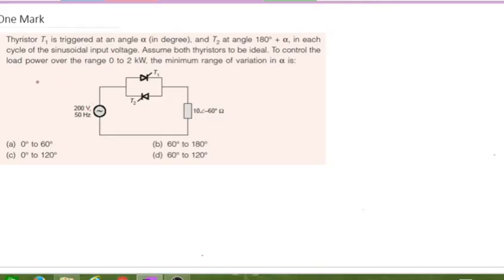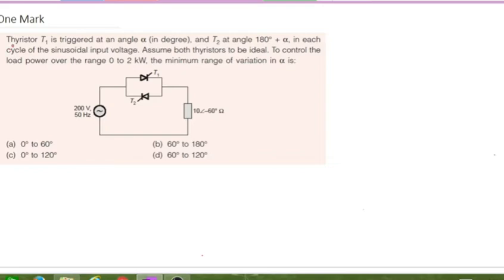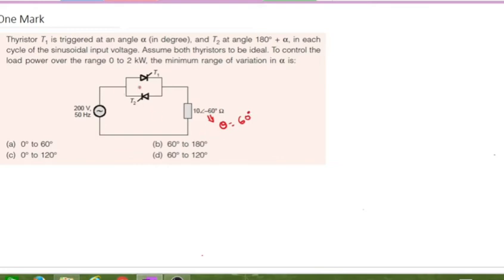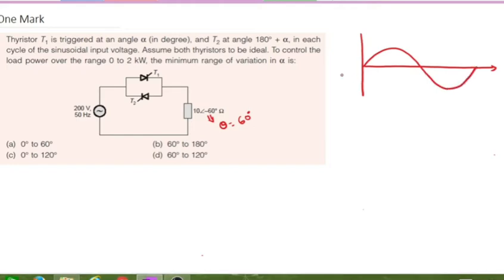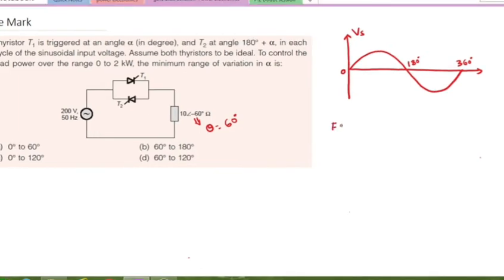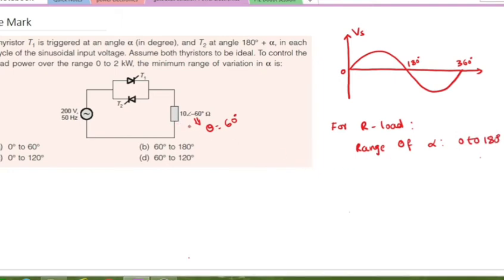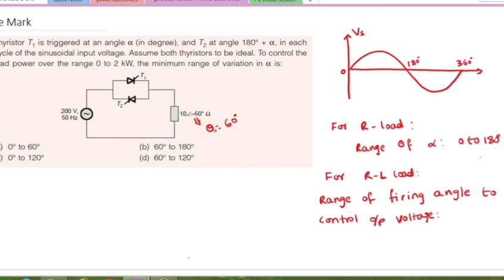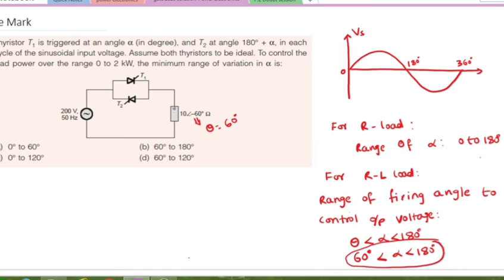GATE-2020: EE: Power Electronics - 1Mark question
EduMux is started by group of IITians and NITians

EduMux is the place for all the aspirants looking for practice sessions ( i.e. previous question papers with detailed solutions, Quality questions Developed by pool of facilities with vast experience in their expertise, etc.)

we keep on uploading the quality content on various competitive examination (i.e GATE, PSUs, SSC, BANK PO, E-CET..)

NOTE: Every course has it's dedicated team